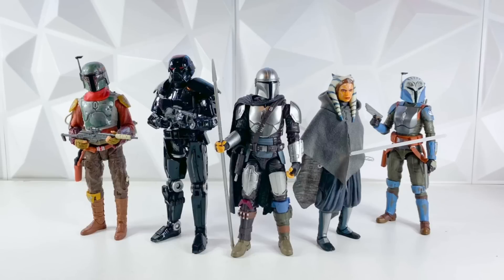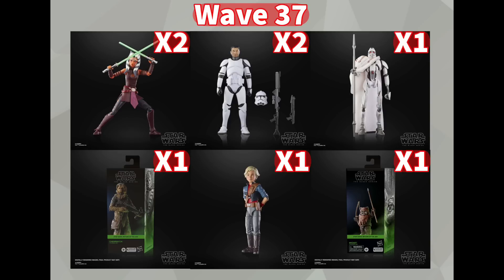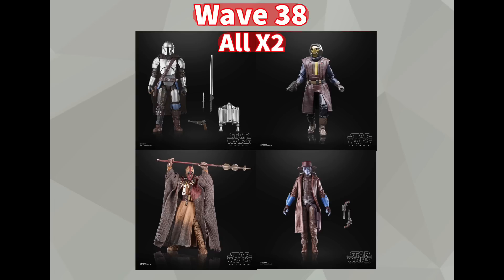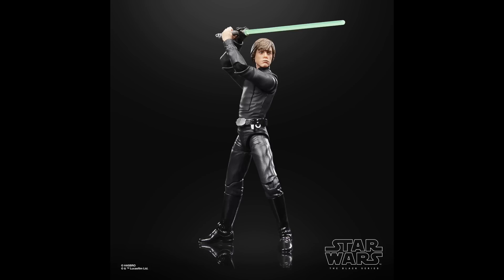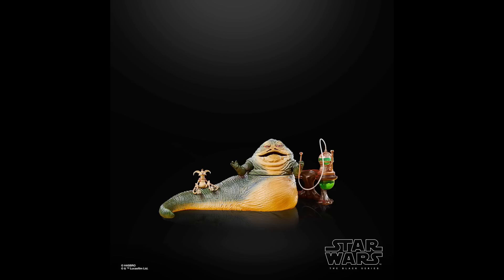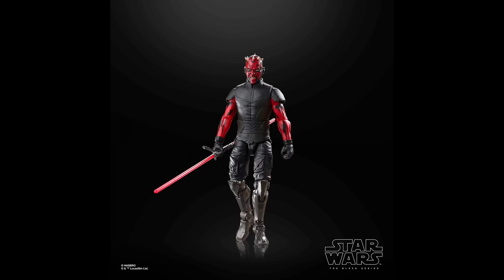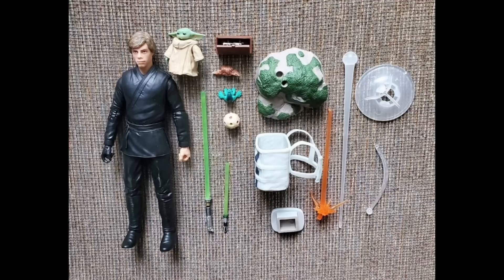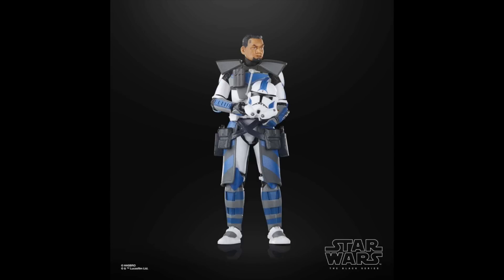50 NEW Upcoming Star Wars Black Series Figures!